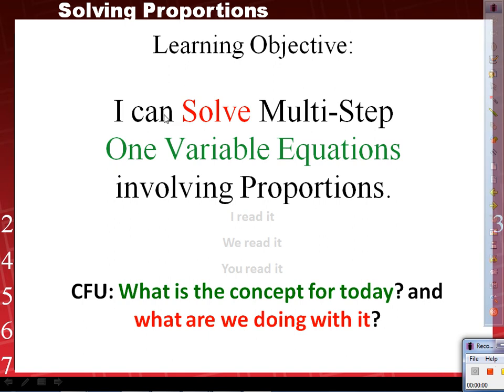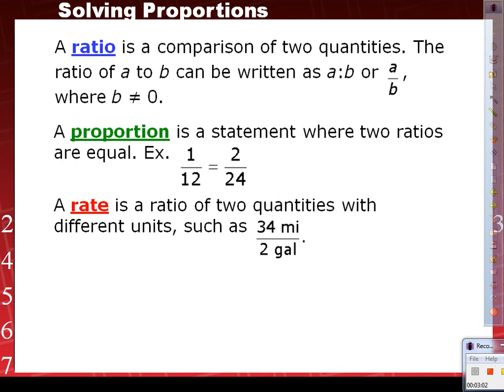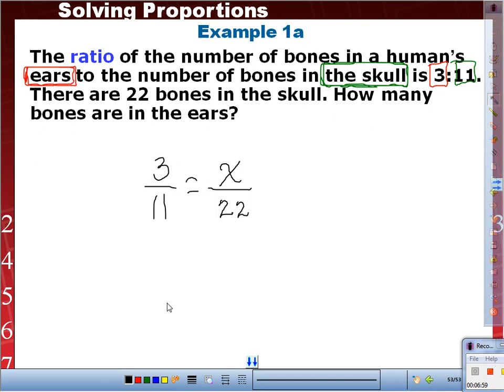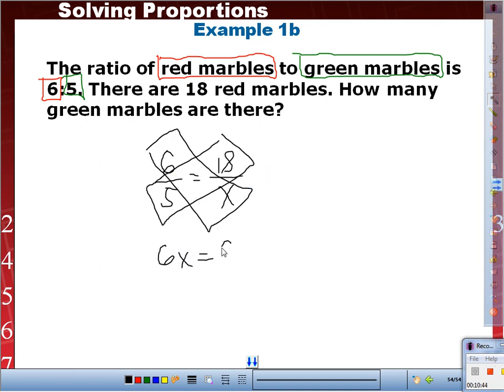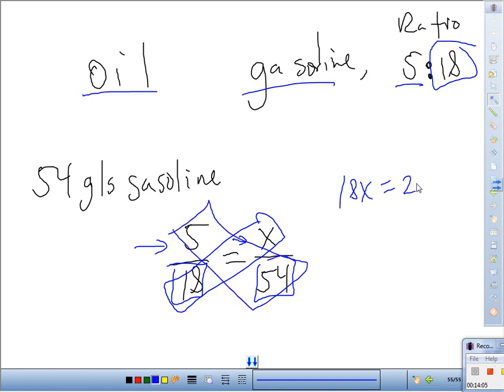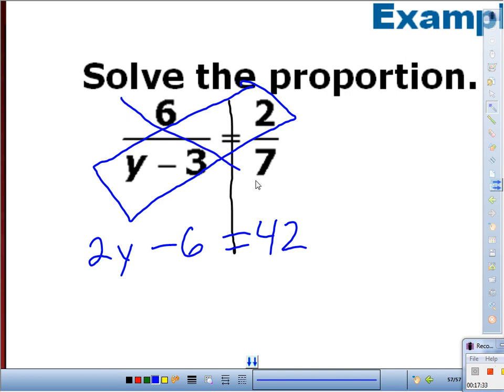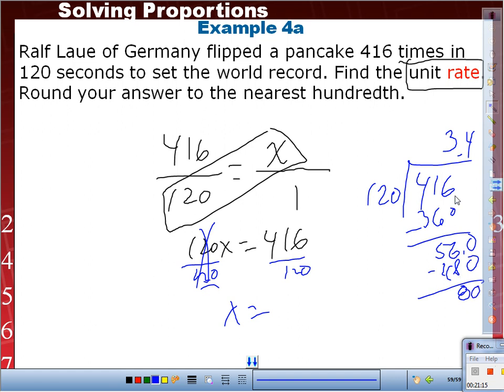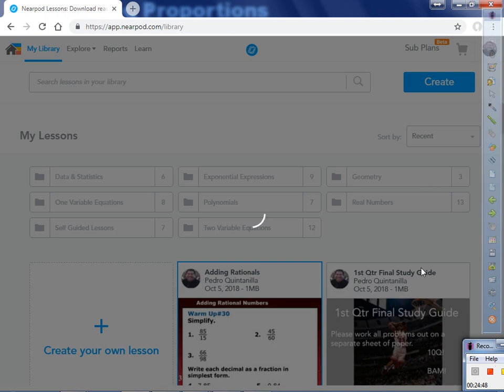Mr. Q's Solving Equations with Proportions